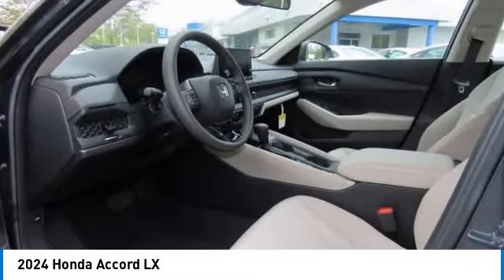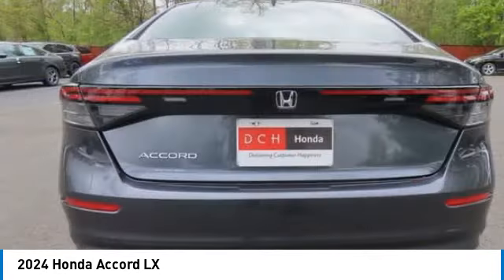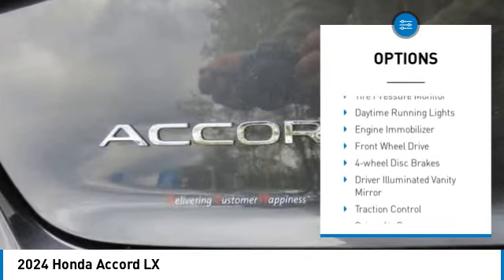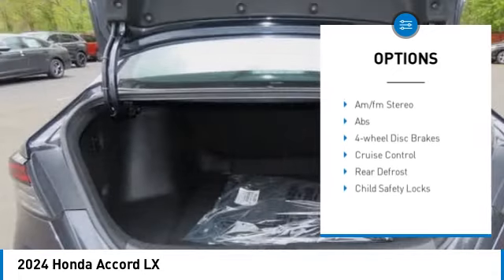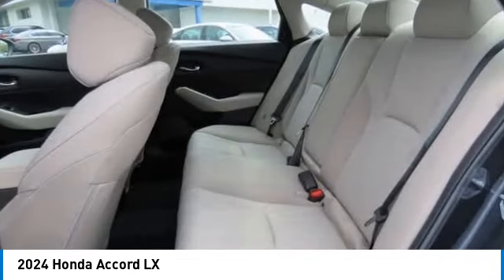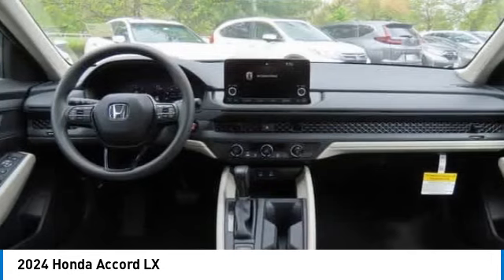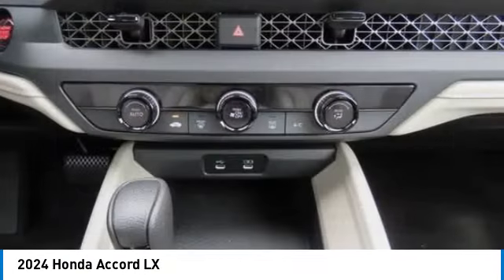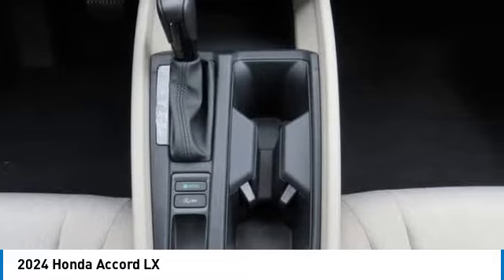2024 Honda Accord Nanuet NY RA070864S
2024 Honda Accord LX

Meteorite Gray Metallic exterior and Gray interior. FUEL EFFICIENT 37 MPG Hwy/29 MPG City! Aluminum Wheels, Turbo Charged Engine, Back-Up Camera, iPod/MP3 Input. Warranty 5 yrs/60k Miles - Drivetrain Warranty; CLICK NOW!br /br /KEY FEATURES INCLUDEbr /Back-Up Camera, Turbocharged, iPod/MP3 Input Honda LX with Meteorite Gray Metallic exterior and Gray interior features a 4 Cylinder Engine with 192 HP at 6000 RPM*. MP3 Player, Keyless Entry, Steering Wheel Controls, Child Safety Locks, Electronic Stability Control, Bucket Seats, Brake Assist. br /br /WHO WE AREbr /At DCH Honda of Nanuet, youll also find a number of used Hondas and Certified Pre-Owned Hondas, plus a variety of used cars from other manufacturers too. Though we primarily serve the residents of Rockland County, New York, were just a short drive from neighboring Westchester and Orange County New York and Bergen County, New Jersey. br /br /Horsepower calculations based on trim engine configuration. Fuel economy calculations based on original manufacturer data for trim engine configuration. Please confirm the accuracy of the included equipment by calling us prior to purchase. br /